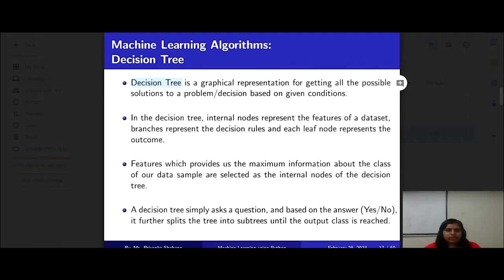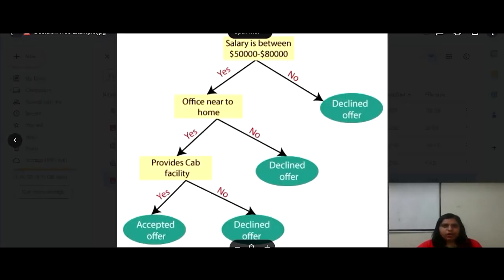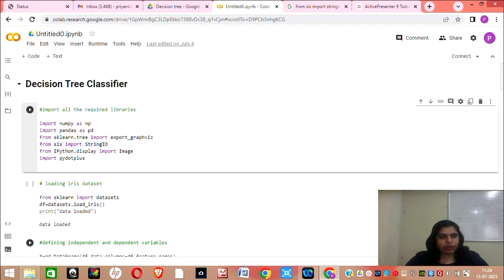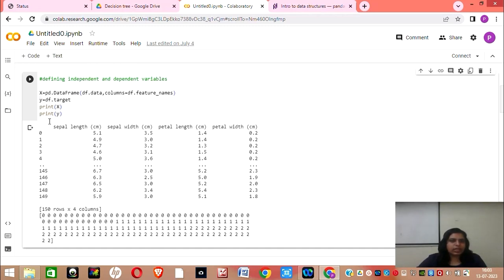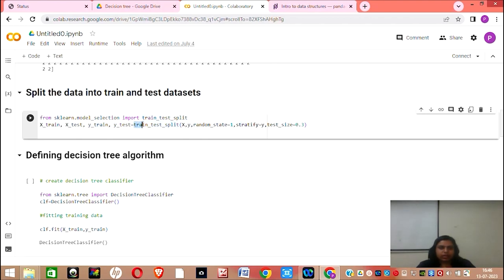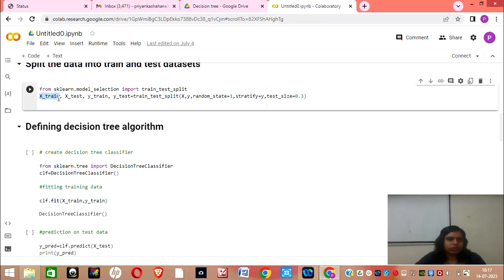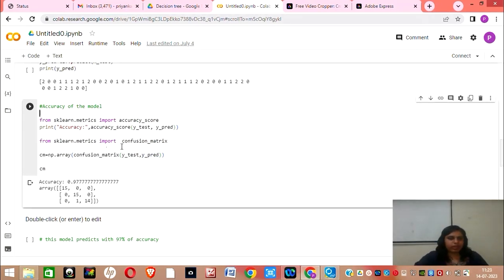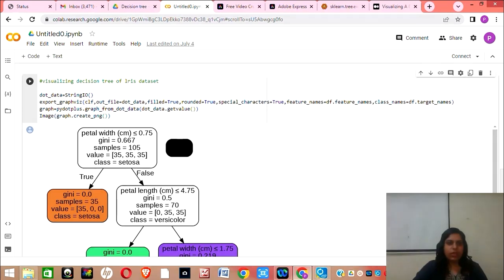Decision Tree using Sklearn Library of Python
Video by: Prof. Priyanka Shahane